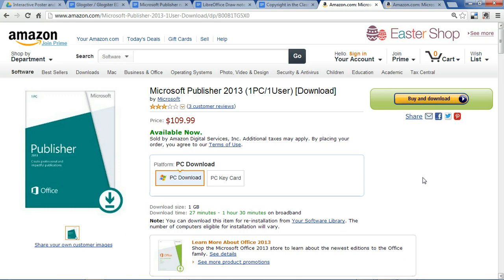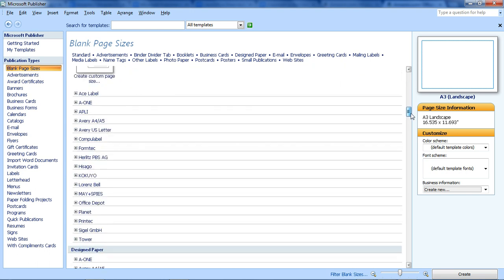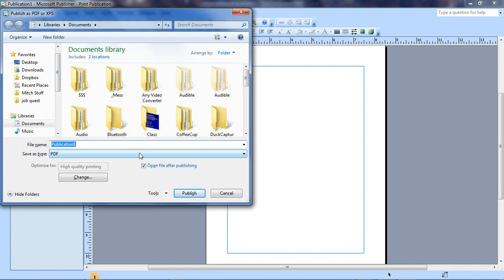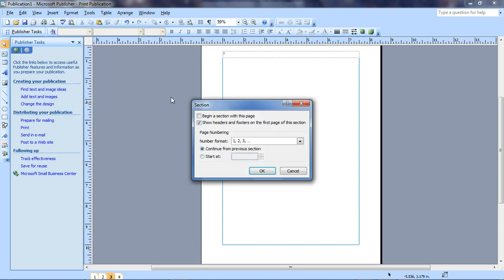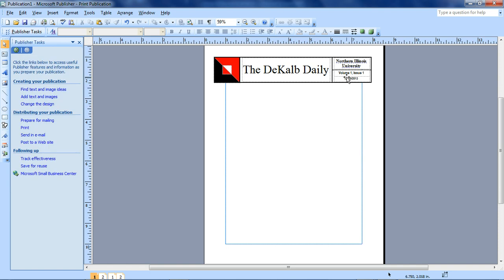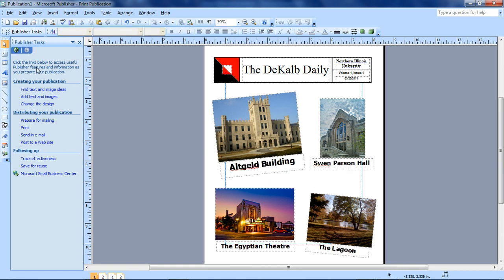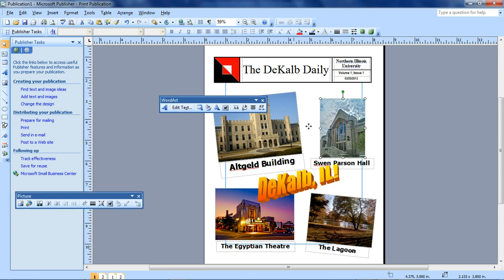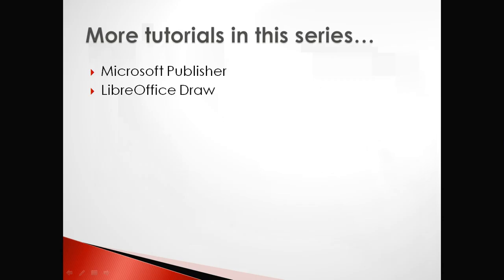Intro to Microsoft Publisher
A guided introduction to the Microsoft Publisher desktop publishing program.